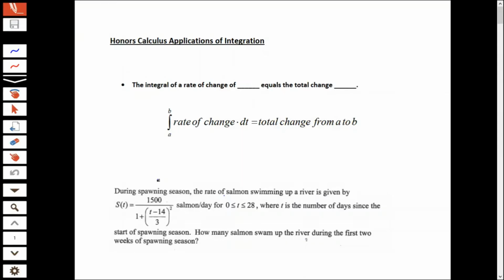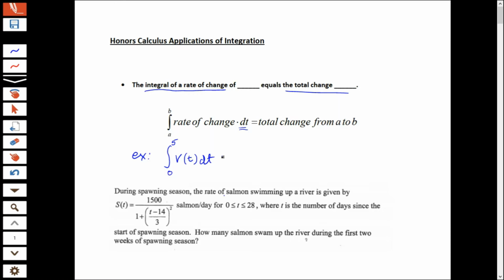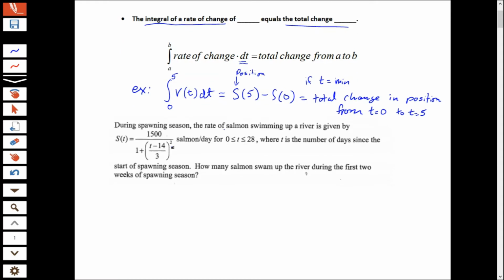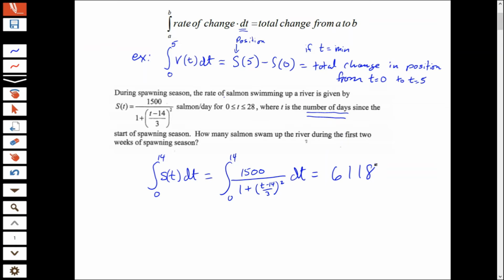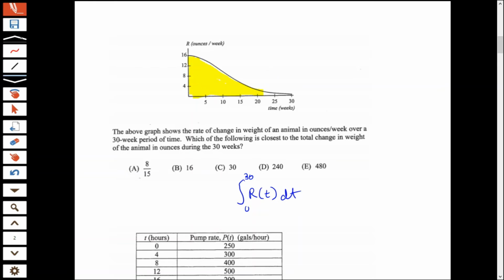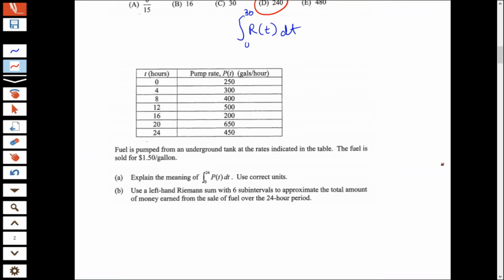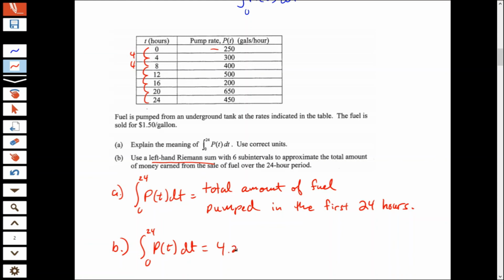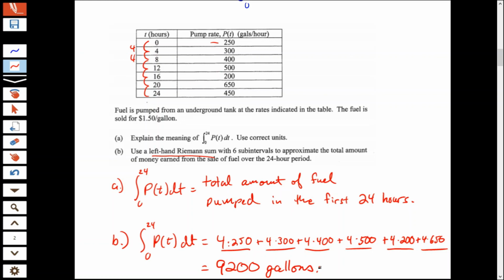Applications of Integrals